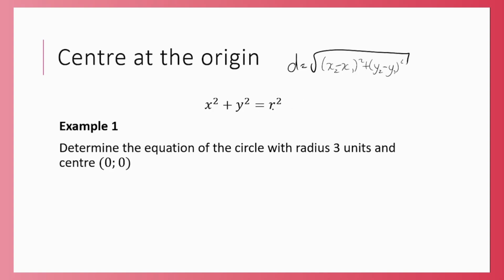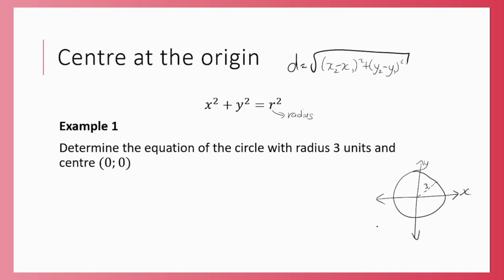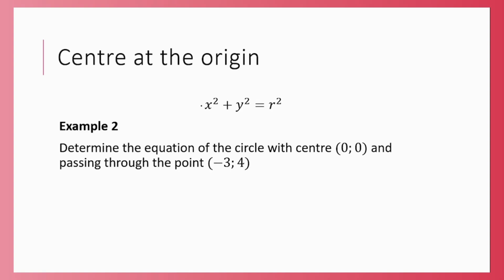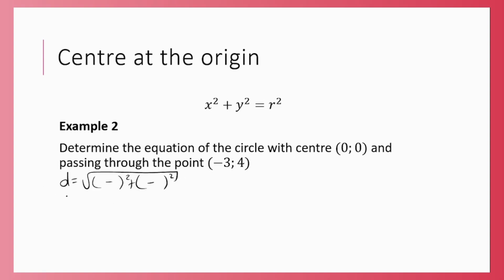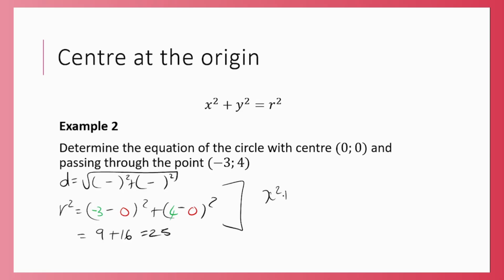Grade 12: Circles with centre at the origin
Grade 12 Analytical Geometry intro to Circles

0:00 Intro
0:24 Formula (with centre at the origin/ the point (0;0))
1:07 Example 1 (radius and centre given)
1:41: Example 2 (radius and a point on circumference given)